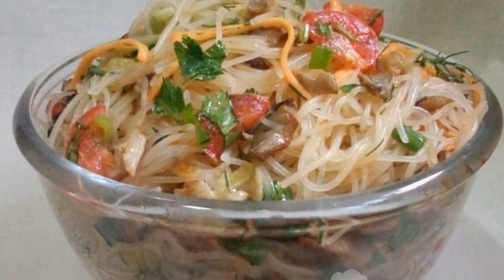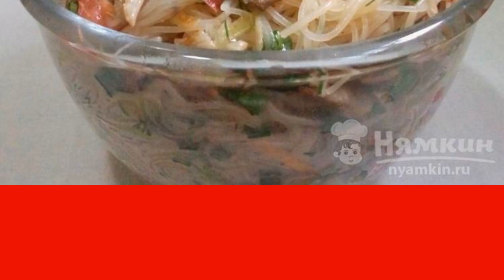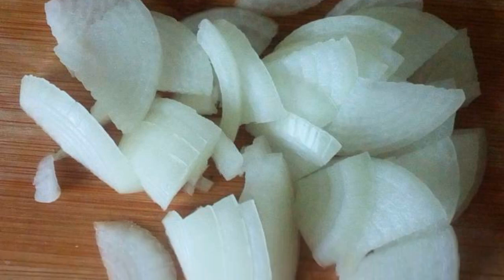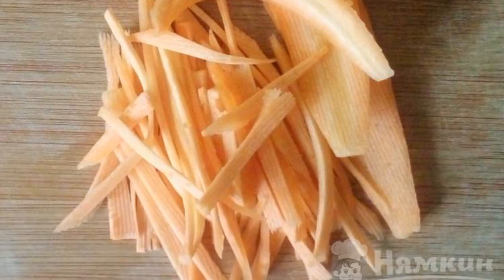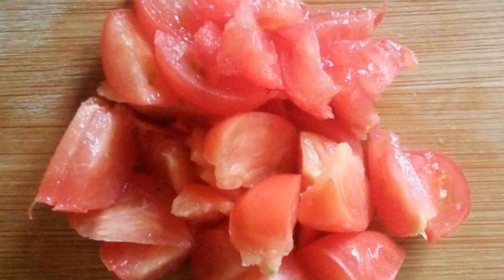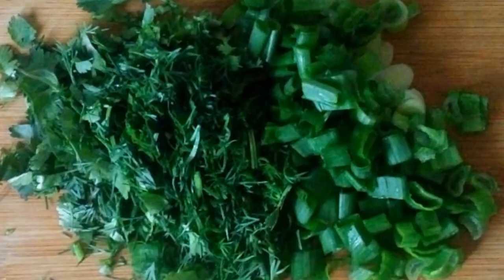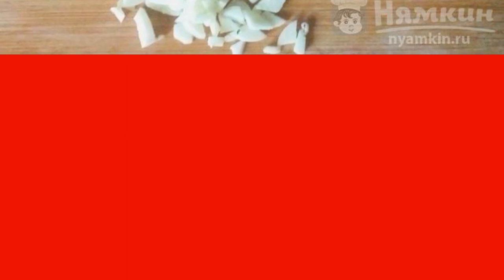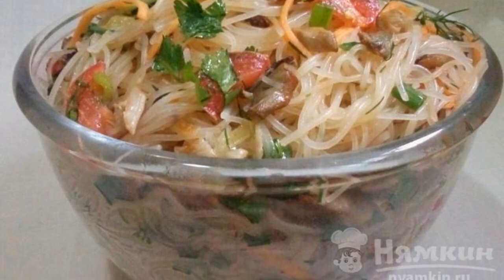Funchosa with oyster mushrooms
There are a great many options for cooking this wonderful noodles - from cold salads to hot dishes with meat. Today I'm making an invigorating, juicy funchosa with oyster mushrooms, vegetables and herbs. Salad for lovers of spicy snacks.

Ingredients:
funchosa - 150 g, onion - 3 pieces,
oyster mushrooms - 200 g,carrots - 1 piece,
fresh cucumbers - 2 pieces,tomatoes - 3 pieces,
chopped herbs - to taste, garlic - 2 cloves,
ground red pepper - to taste, dark soy sauce - to taste,
salt - to taste lemon juice - to taste,